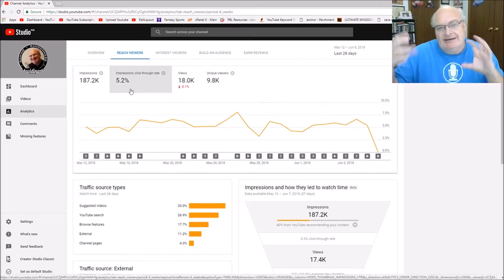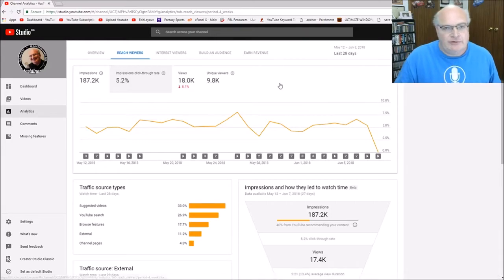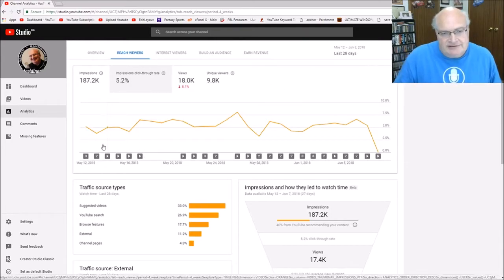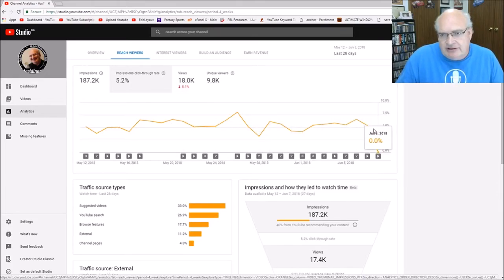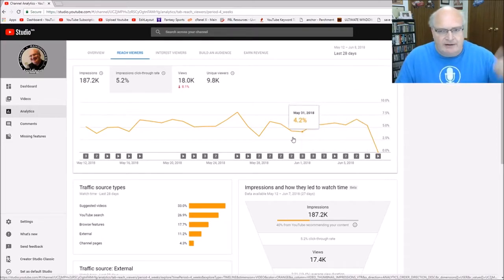Get More Views Using YouTube's New Impressions and Click-thru Analytics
Heya! Let's look at how to get more views using YouTube's new Impressions and Click-thru analytics feature and talk about how to use those to help you on your channel!